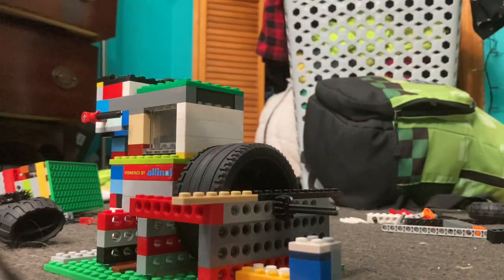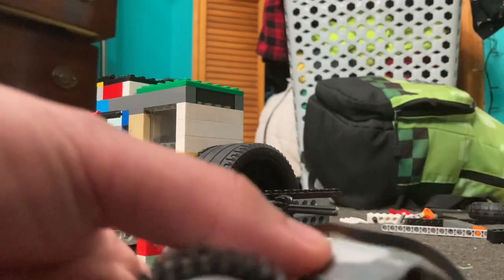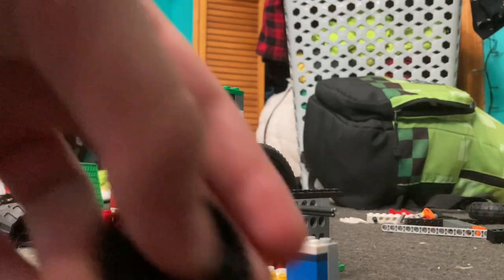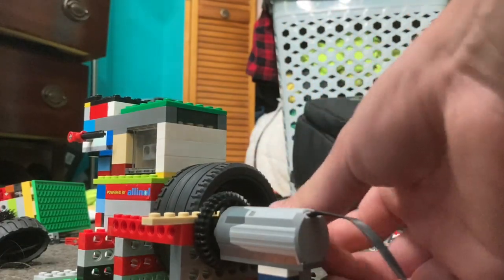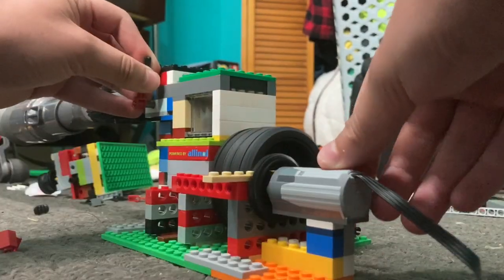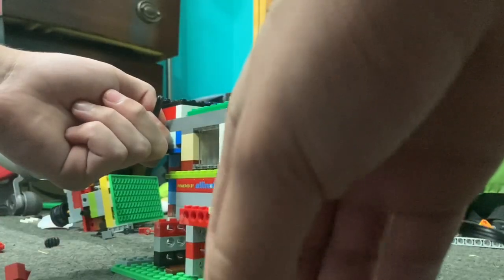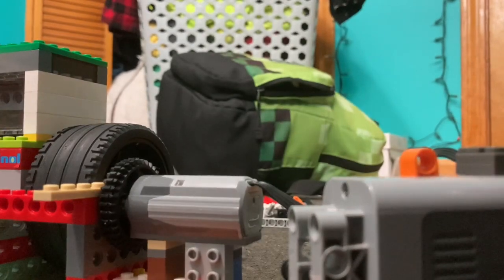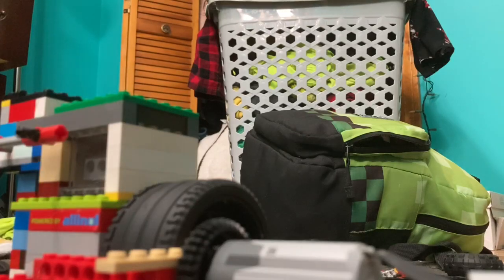Vacuum Engine As A GENERATOR?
If you use this concept, you do not have to credit me because it is literally just a LEGO motor.